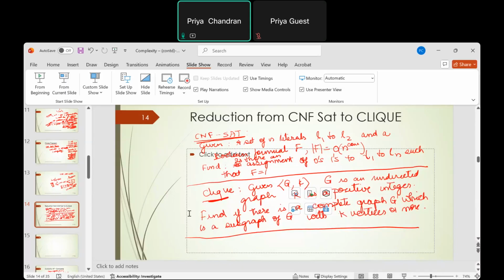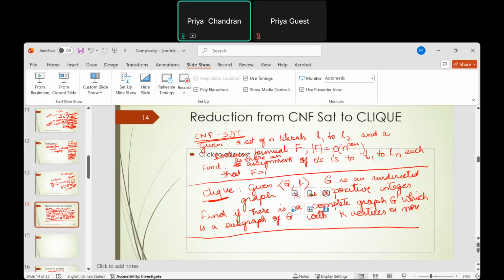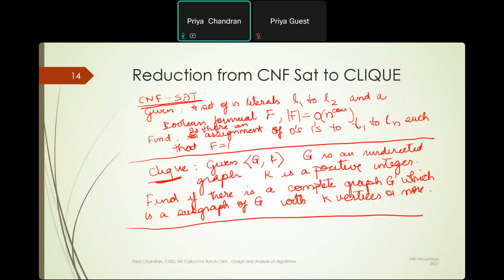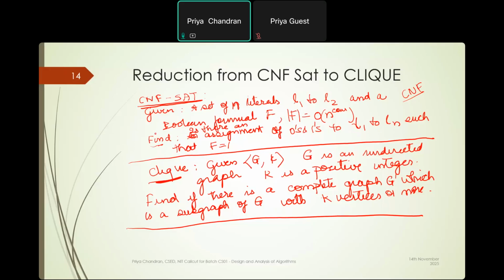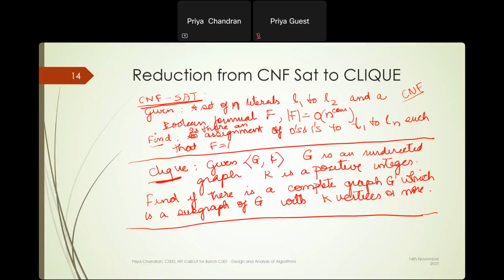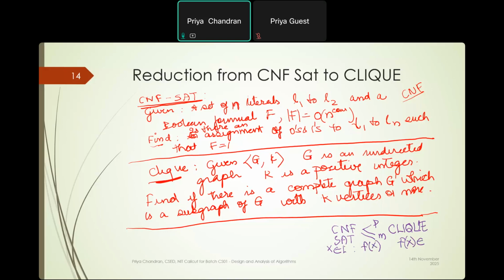Complexity Continuation 2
A very short continuation video